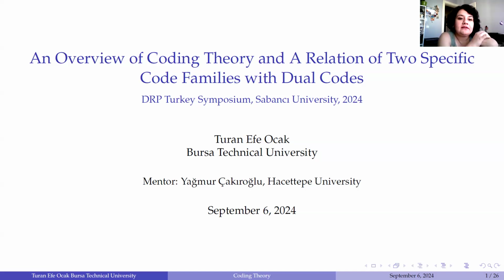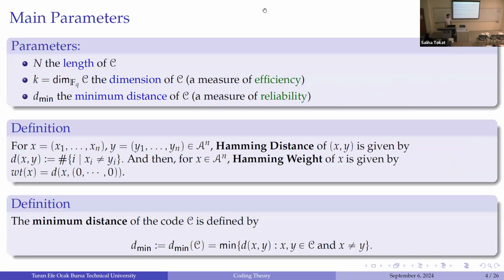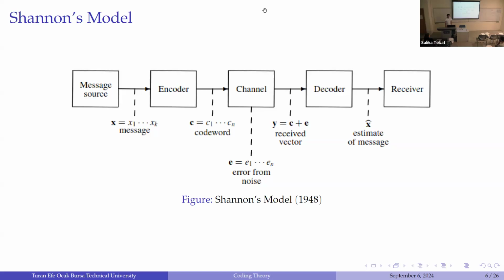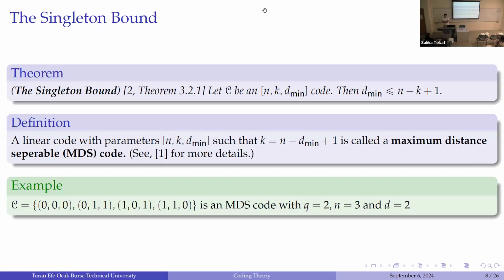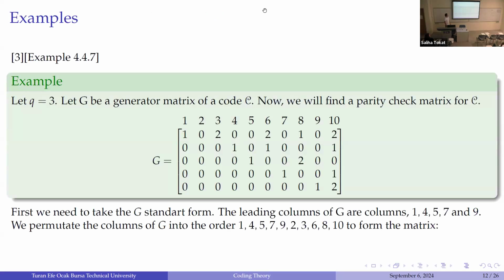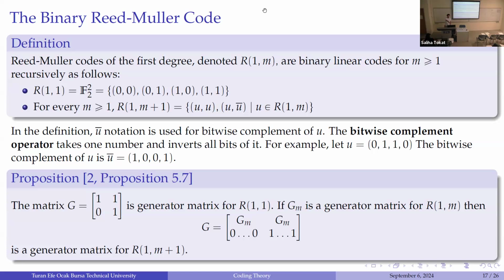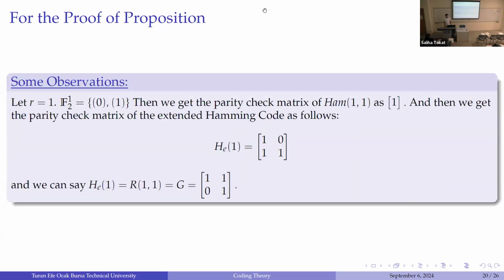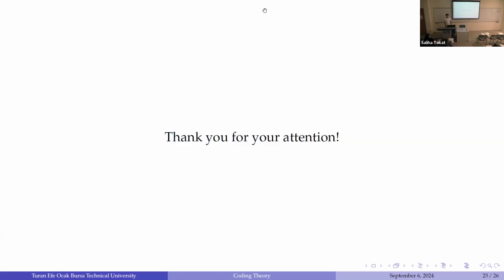Turan Efe Ocak - An Overview of Coding Theory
An Overview of Coding Theory and A Relation of Two Specific Code Families with Dual Codes

Coding theory, a critical component of information theory, plays an important role in enhancing data transmission accuracy and efficiency across digital communication systems. Codes are studied by various scientific disciplines—such as information theory, electrical engineering, mathematics, linguistics, and computer science for the purpose of designing efficient and reliable data transmission methods. Since the theoretical structure of codes is based on areas such as algebra, geometry etc. in mathematics, the work of mathematicians in this field plays an important role. In this project, we discussed what a code is, how it is defined, and the main parameters of a code. Our main aim is able to provide an overview of coding theory. Additionally, we give some basic information of linear codes, including their generator and parity-check matrices and also we try to understand the definition of the dual codes of any codes family. Finally, in this direction we give an example to explain the relationship between the binary Hamming code family and the Reed-Muller code family via the dual code, known in the literature.